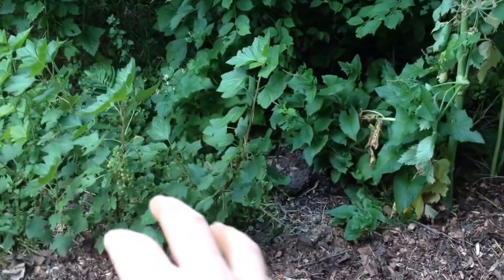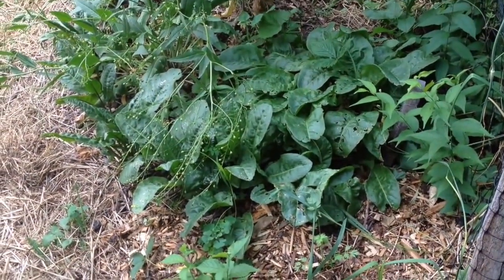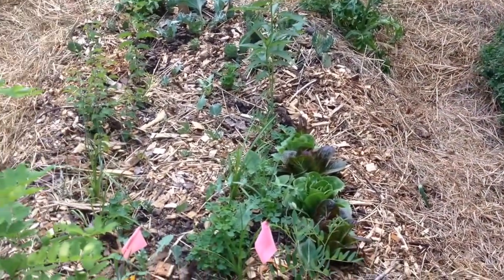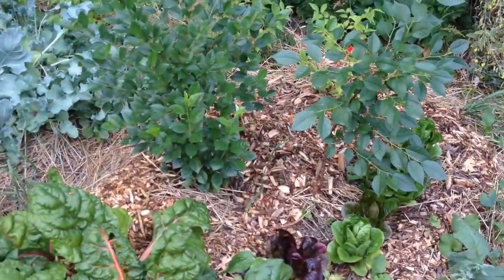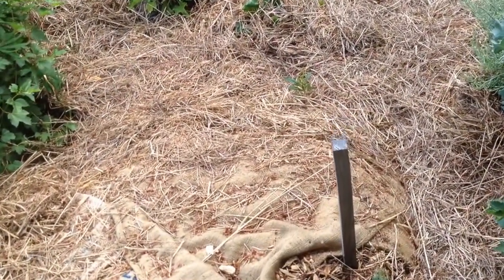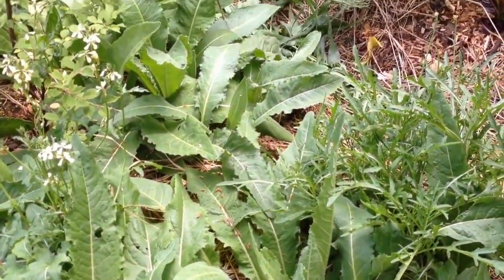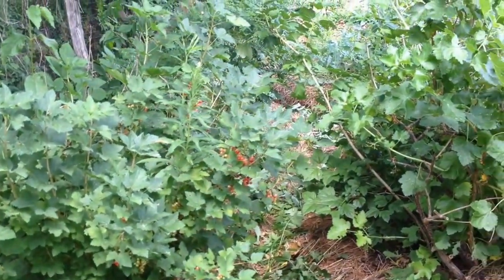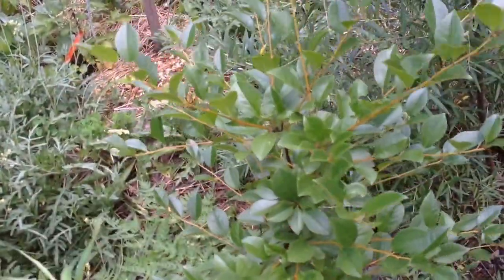Edible Acres - Garden Tour during very dry summer - polycultures and deep mulch rules!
Walking tour of the established perennial garden at Edible Acres discussing strategies and plantings and management that has led to a relatively worry free garden of perennial hardy plants.  We are experiencing a very dry summer so far
This is nothing like the southwest, I know, but it is approaching a historical dryness for this region.  Our farm operates exclusively on captured rainwater and human scale work, so this is a huge huge test so far.  The plants and soil and rich deep relationships made amongst them all are really astounding to see how well they can handle this...

Happy growing!